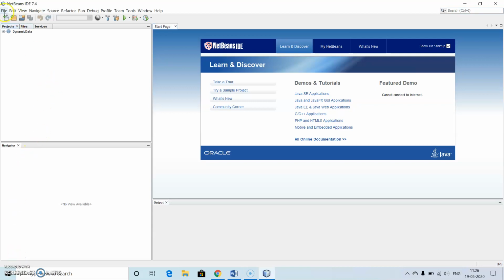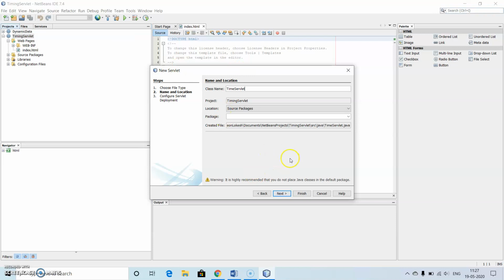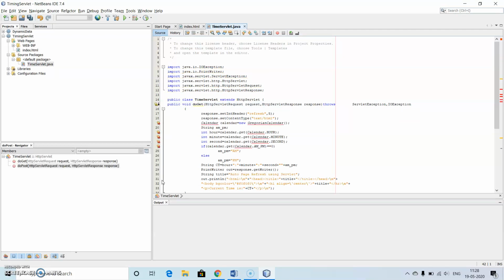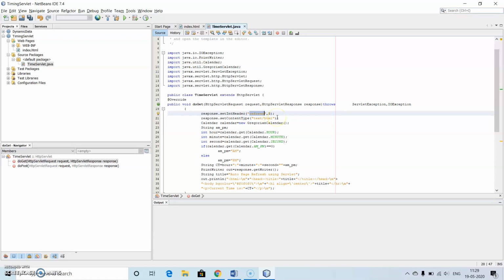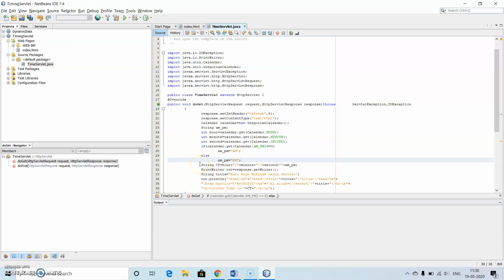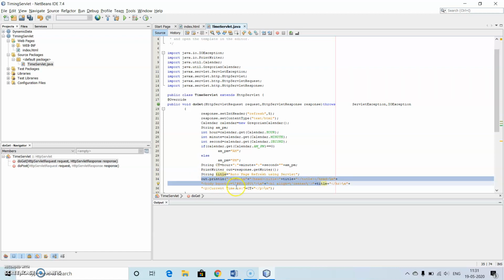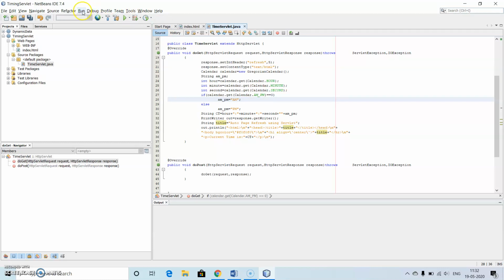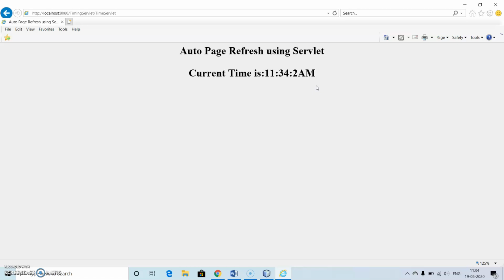Auto Web Page Refresh in Servlet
JAVA Servlet Program to Auto Web Page Refresh (Consider a webpage which is displaying Date and time or stock market status. For all such type of pages, you would need to refresh your web page regularly; Java Servlet makes this job easy by providing refresh automatically after a given interval).